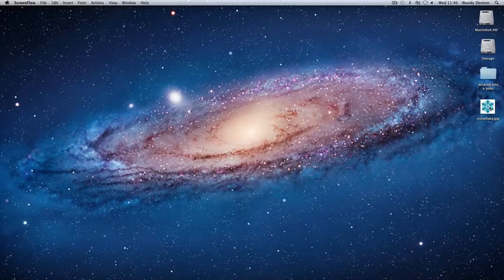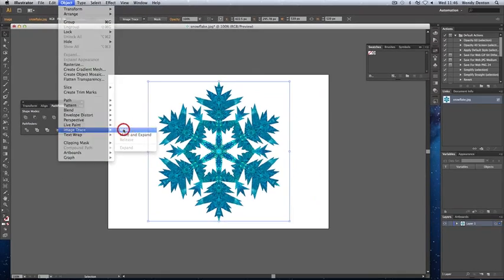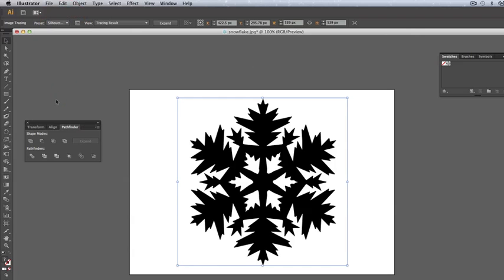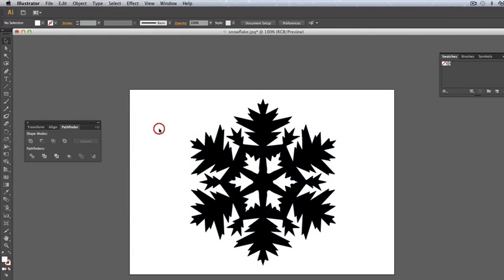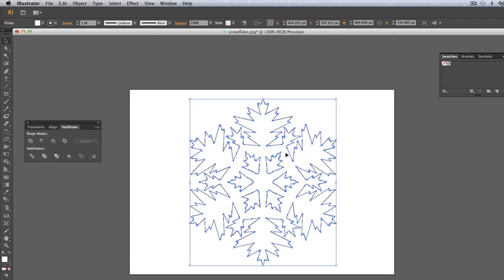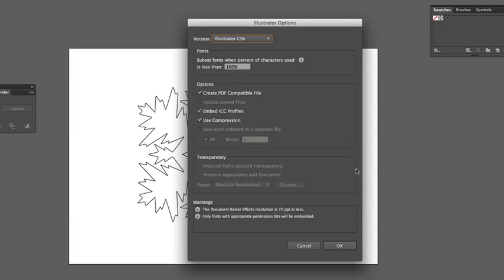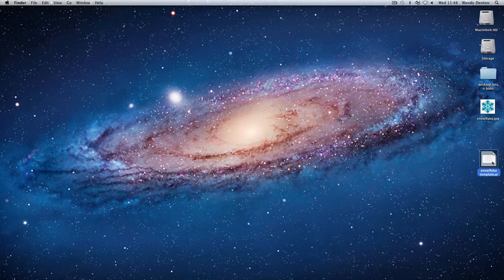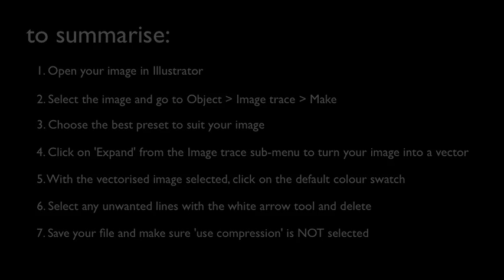Using the Live Trace Tool in Illustrator CS6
A guide on how to use the Live Trave Tool in Adobe Illustrator CS6. This will show how to save files in the correct format to use with LaserCut pro software for Laserscript machines